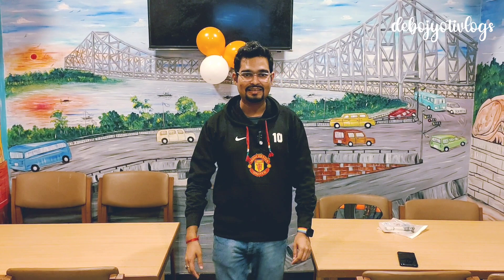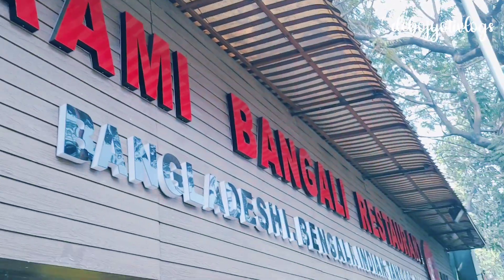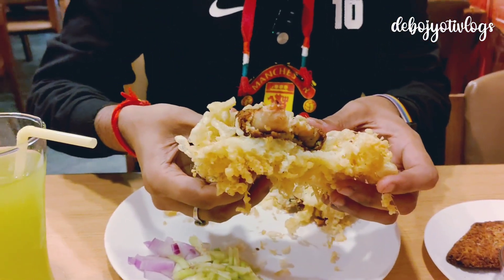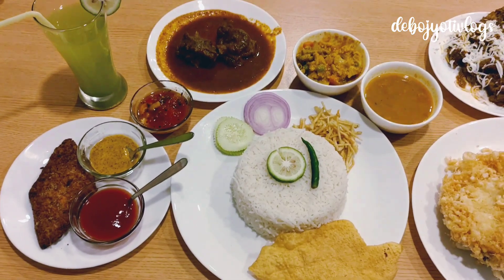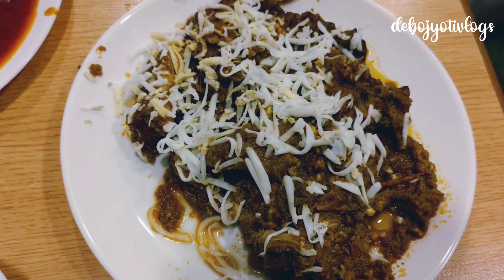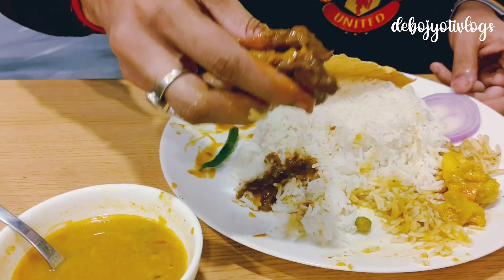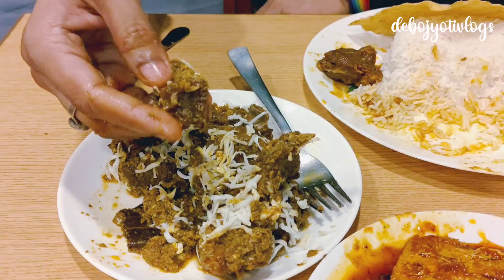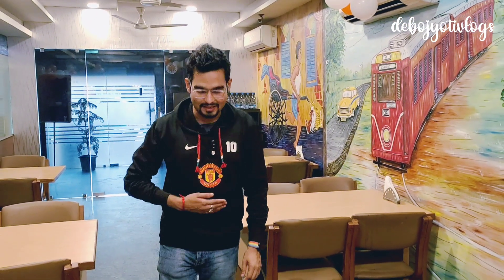Best Bhetki Kabiraji & Mutton Thali of Kolkata | Aami Bangali Esplanade